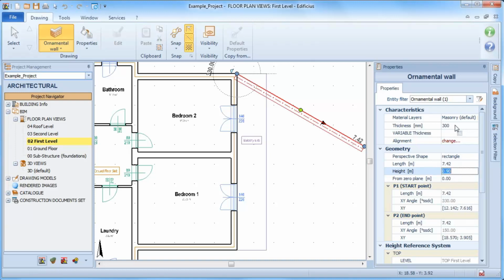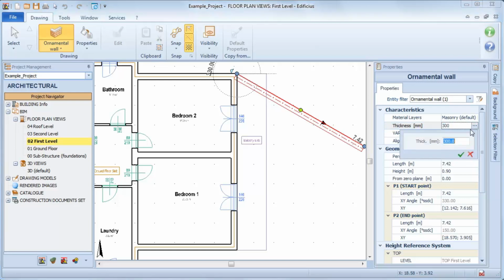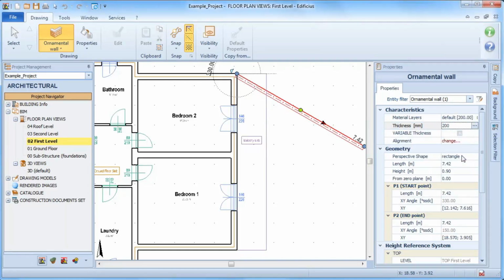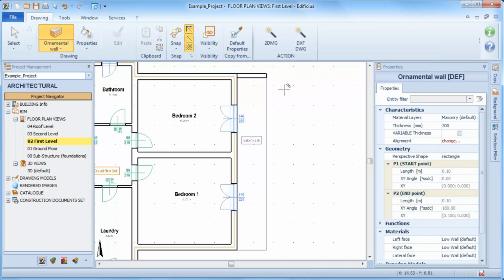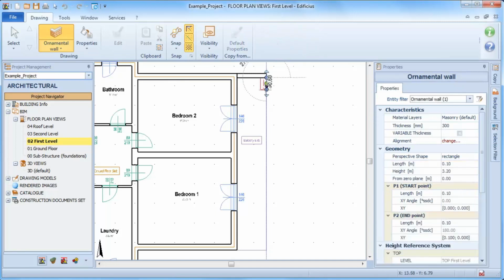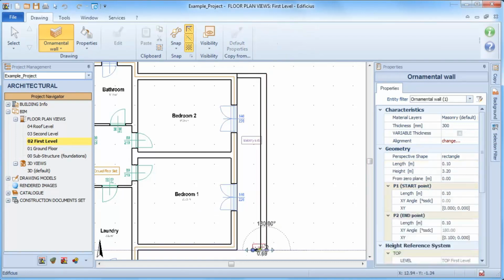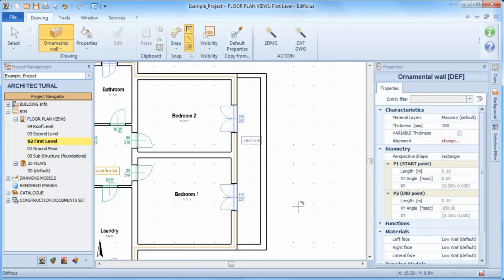TerMus-PLUS Tutorial - The Ornamental wall - ACCA software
How to design an ornamental wall - All the power of the EnergyPlus™ high performance solver and the simplicity of BIM/3D modelling methods in a unique software solution: